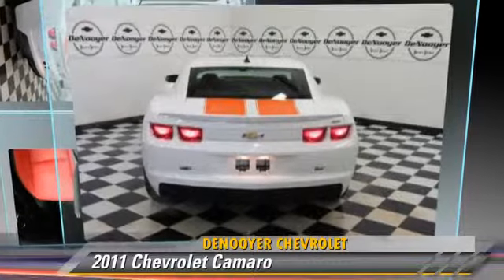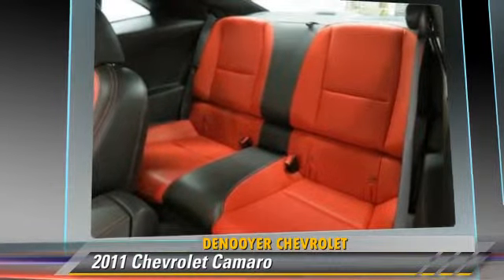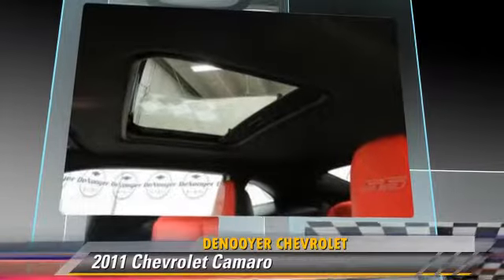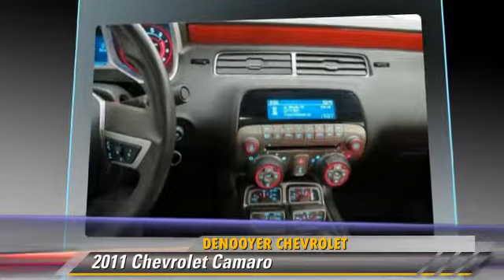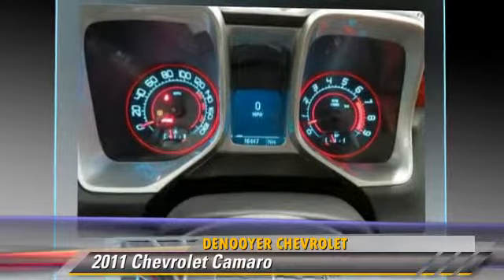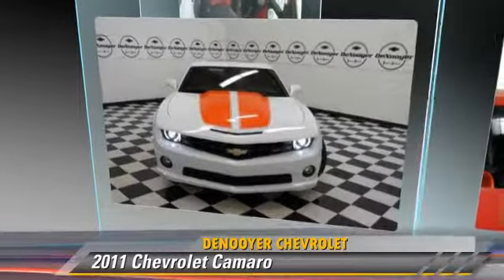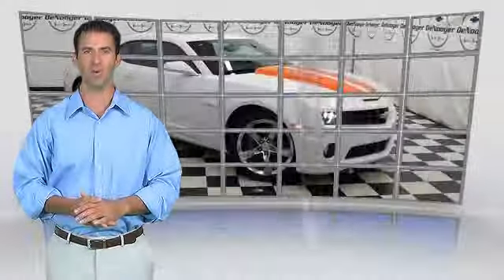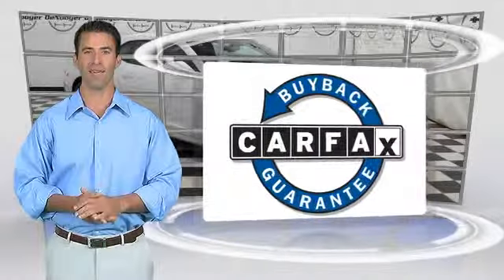DeNooyer Chevrolet, Used Albany NY NY 12205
DeNooyer Chevrolet

[DFIN:3:2905730:I:3075:E5DF7ABC:6d6f7e91bcafb6adfd54674417e2dc82]